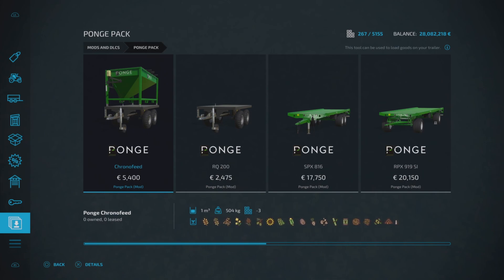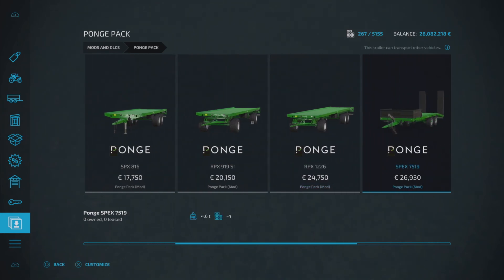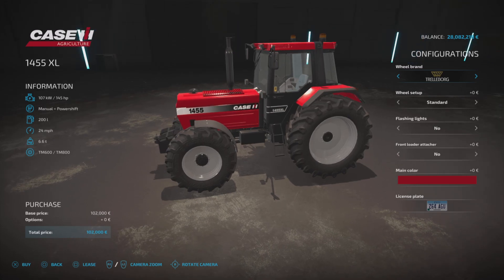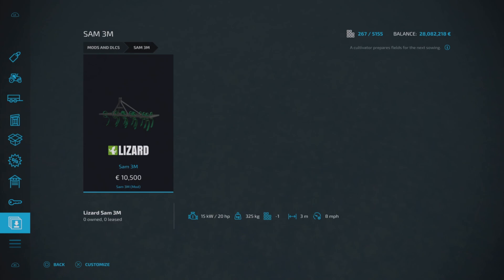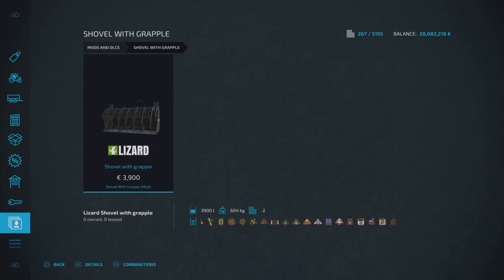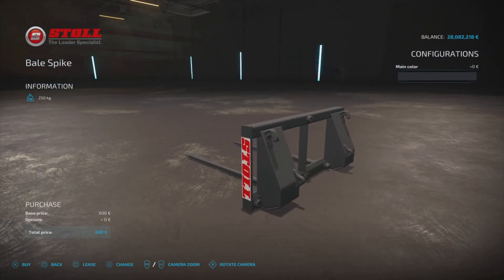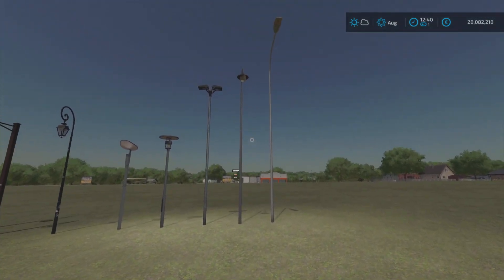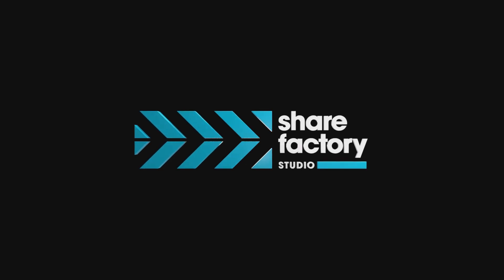NEW MODS FS22 | PS5 | Farming Simulator 22 (11th January 2022)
A look at the latest new mods released on 11th January 2022 for Farming Simulator 22. FS22.

Today's mods are:

Ponge Pack by Univers Simu Modding
Case IH 1455 XL by Univers Simu Modding
Seppi Maxisoil 350 by BlackEyes Modding
Lizard SR Series by AFS Mods
Sam 3M by KxuyLS
Mower For Skid Steer Loaders by FS Miner
Kuhn Planter 3R 12 Rows by Nico Du 55
Shovel With Grapple by Vertex Dezign
STOLL PACK by JEJEN
Silage Additive Drum by erShaba
Light Poles Package by erShaba (VSR Modiing Sur)